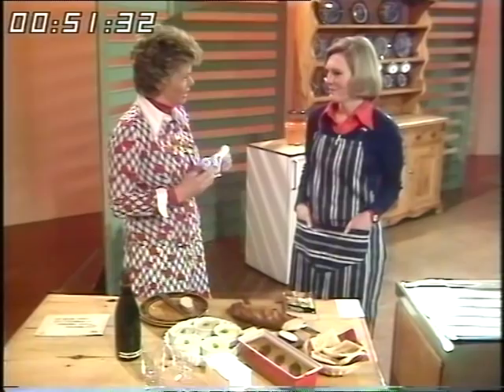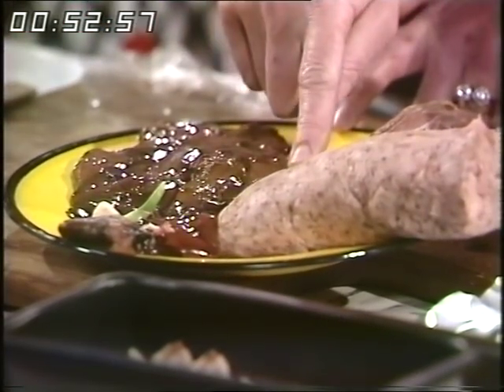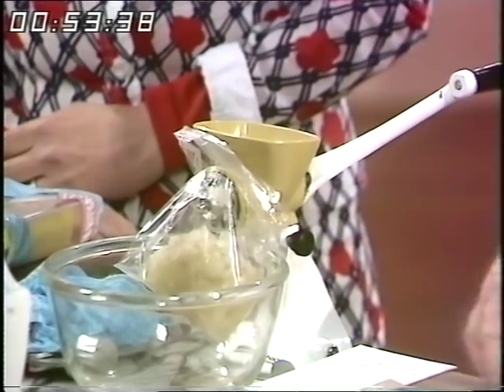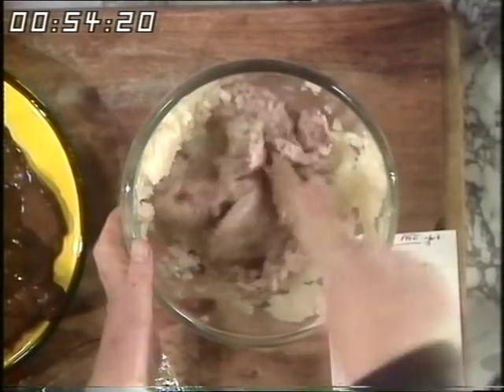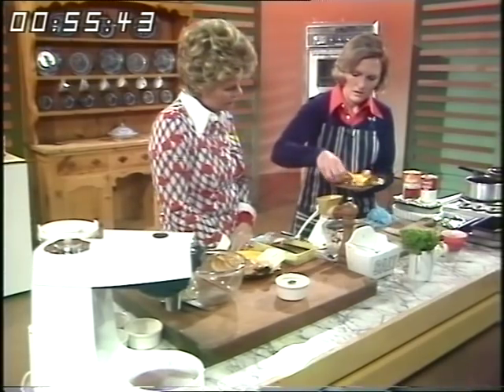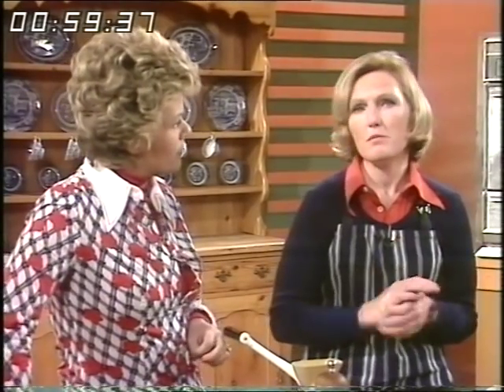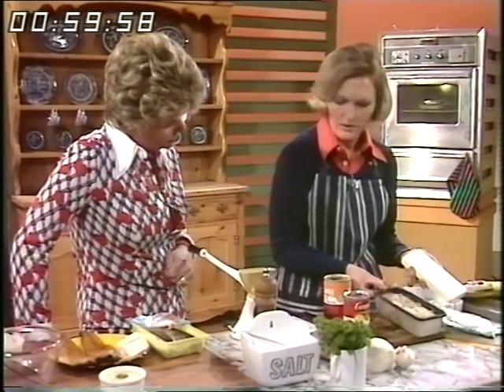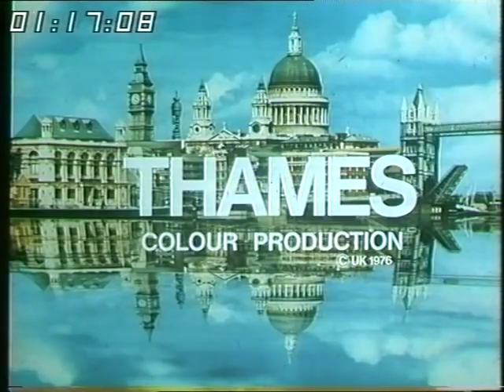Mary Berry makes Pate' | How to make Liver Pate' | Potters Pate' | Good Afternoon | 1976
Cooking legend Mary Berry CBE shows Judith Chalmers and the viewers of 'Good Afternoon' how to make the 'family favorite' Liver and Sausage Pate or Potters Pate'.
Quote: VT13735